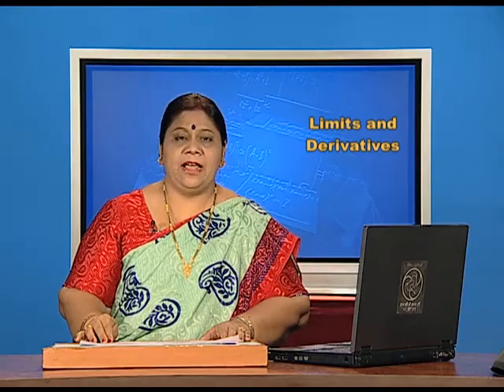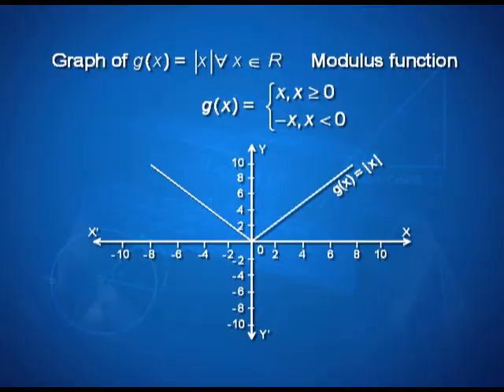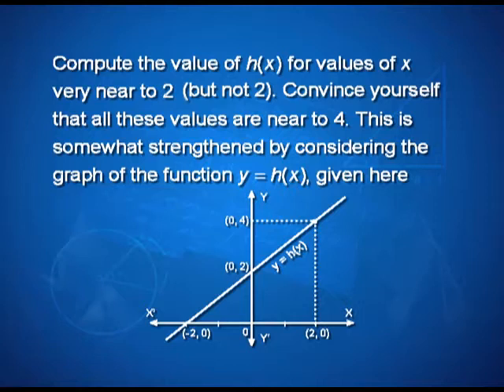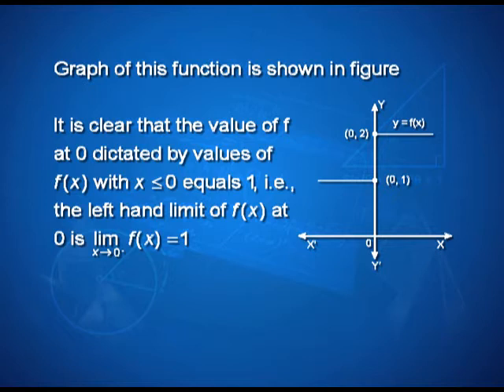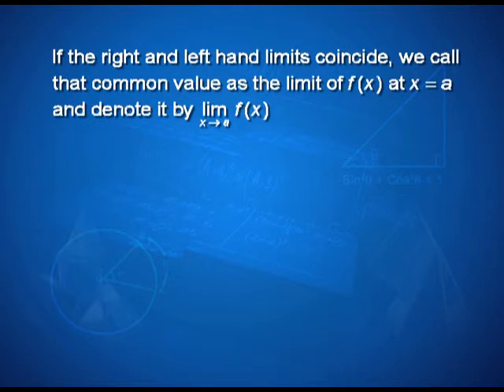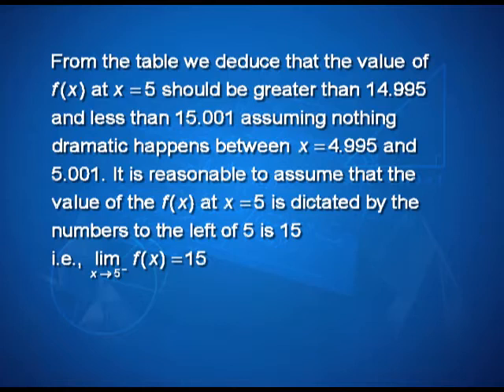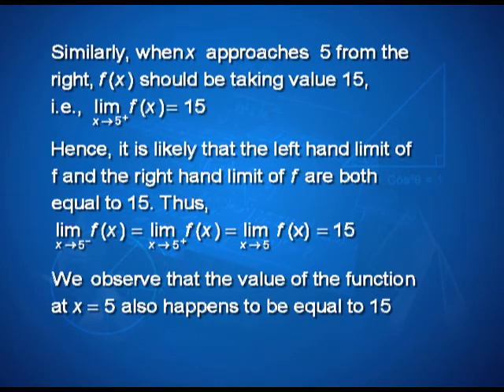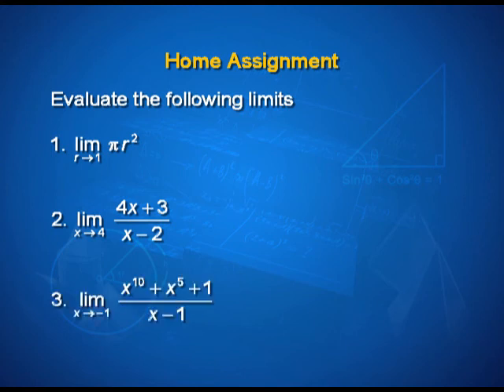CBSE Class 11 Mathematics ( गणित ) - Limits and Derivatives - Part 2 ( सीमाएं और डेरिवेटिव - भाग 2)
Mathematics ( गणित )
Limits and Derivatives - Part 2 ( सीमाएं और डेरिवेटिव - भाग 2 )